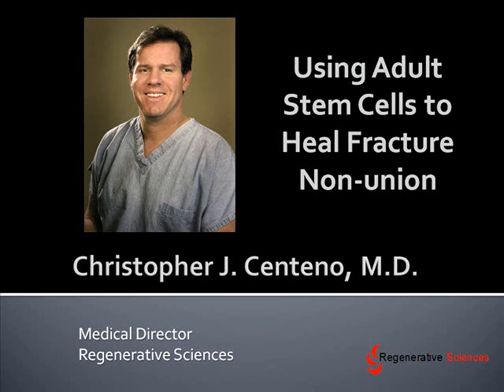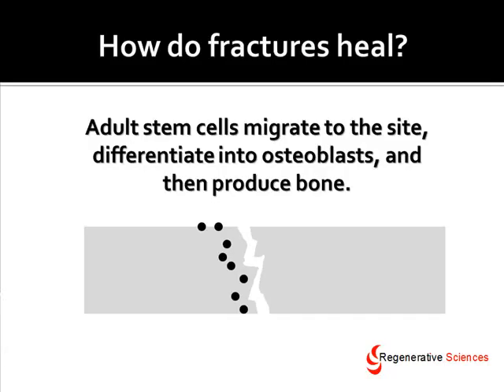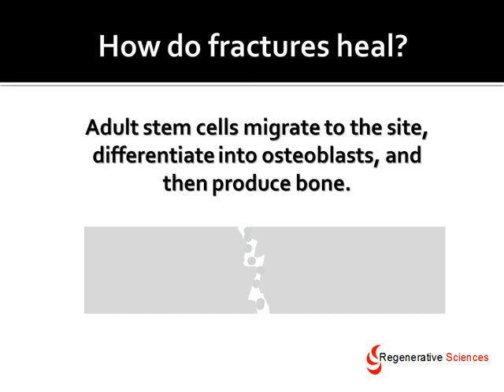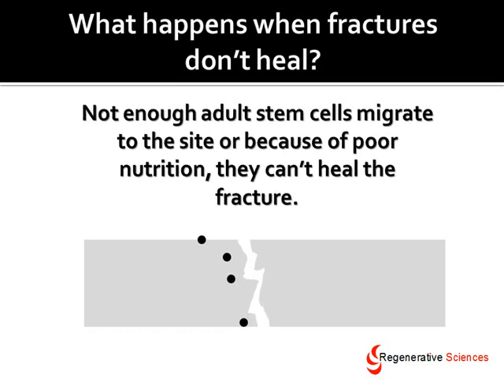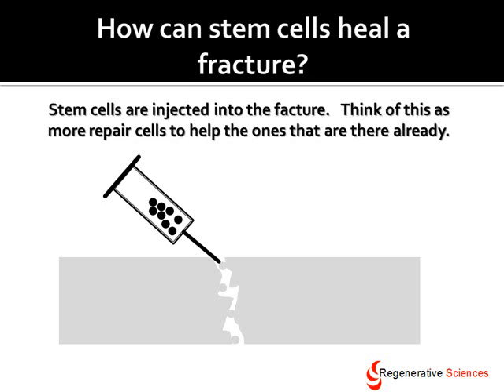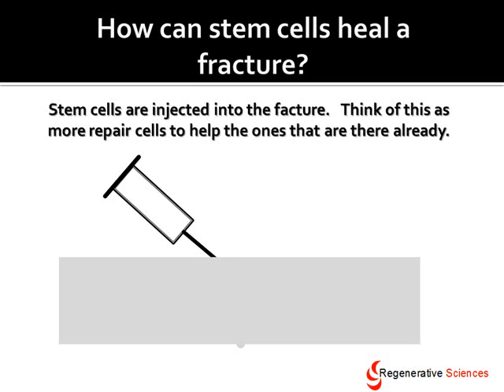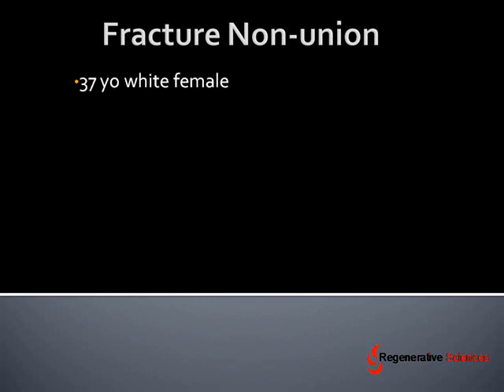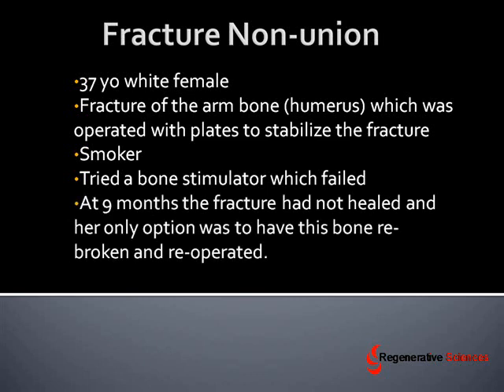Fracture Non Union Stem Cell Therapy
How does the Regenexx procedure help the body repair fractures?